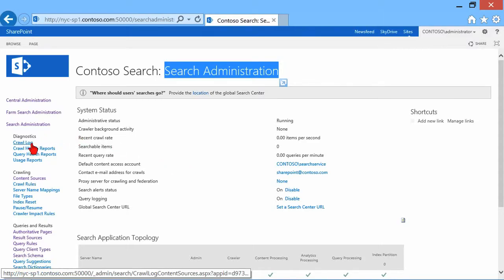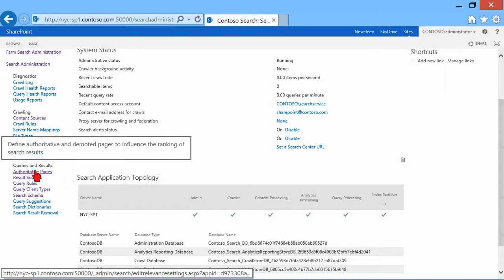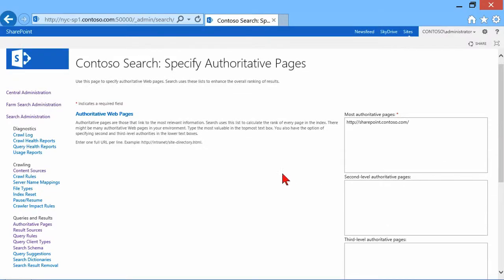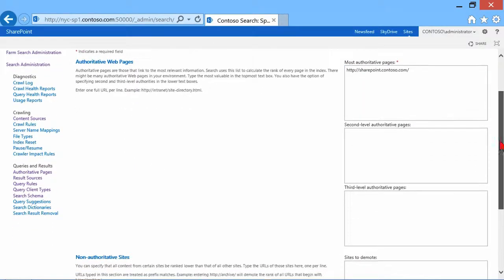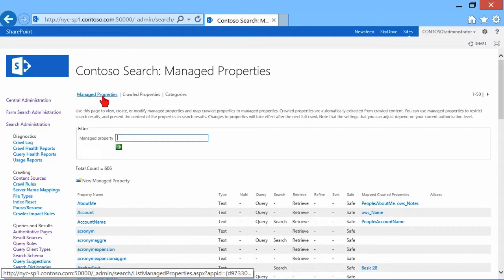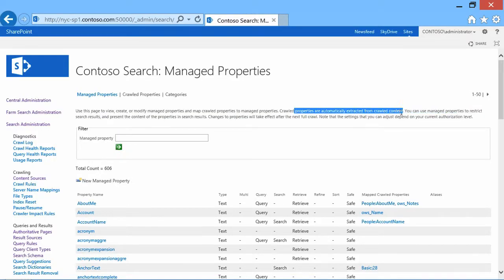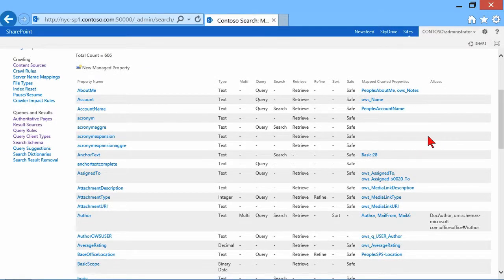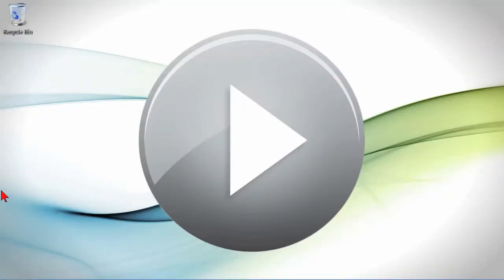Microsoft SharePoint Server 2013 Tutorial: Configuring the Search Experience | K Alliance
Learn how to configure the Search Experience in this Core Solutions of Microsoft SharePoint Server 2013 training video. Contact K Alliance for more info. - 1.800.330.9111